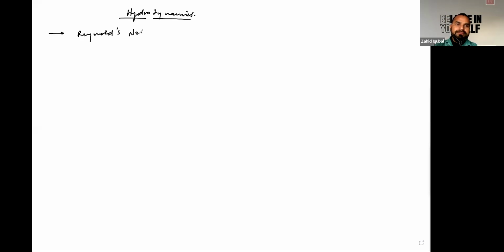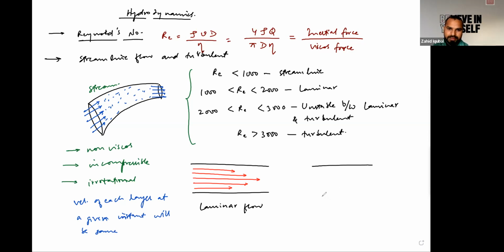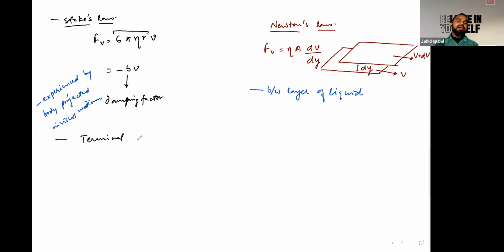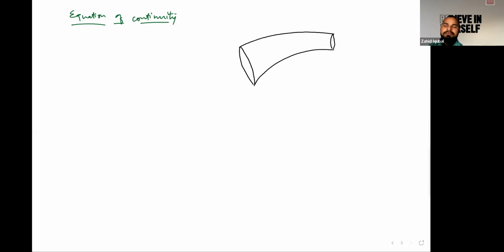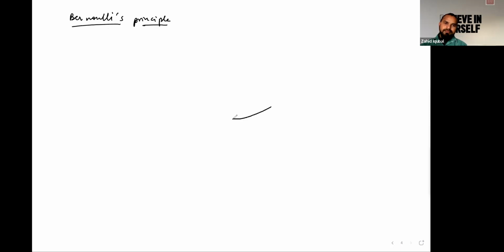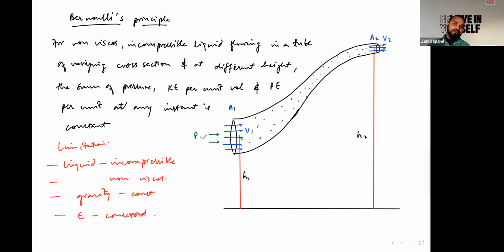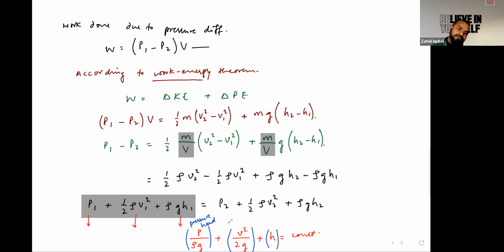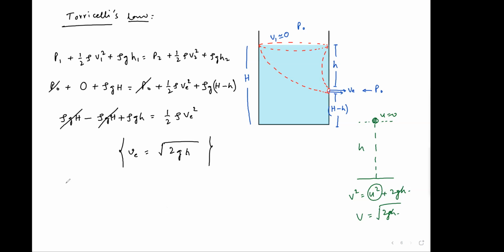Learnivio | Fluids| Revision | Lect 2 | MEE | 19-02-2022